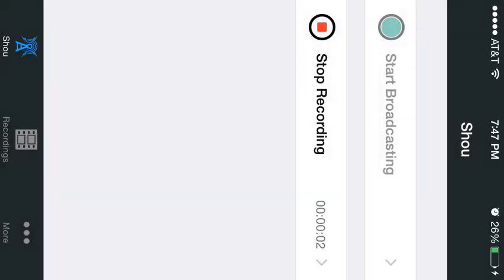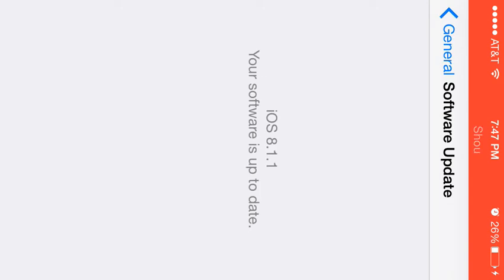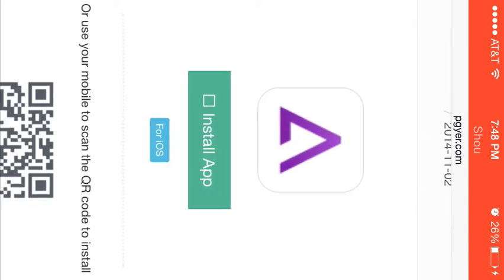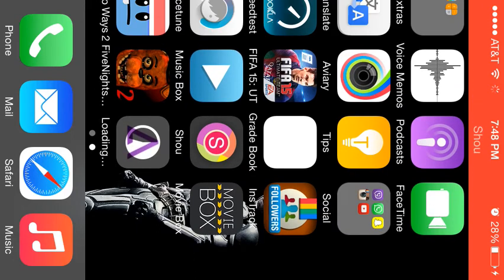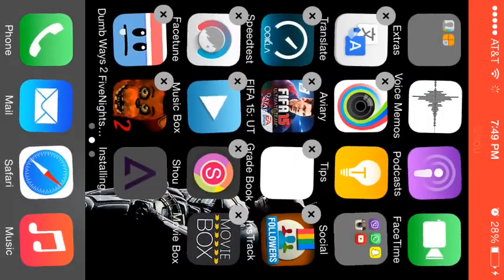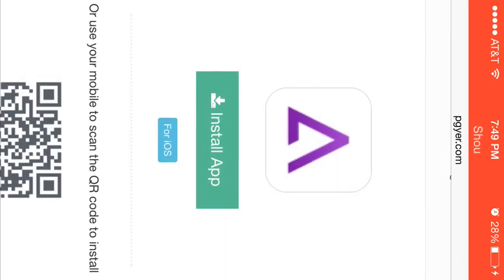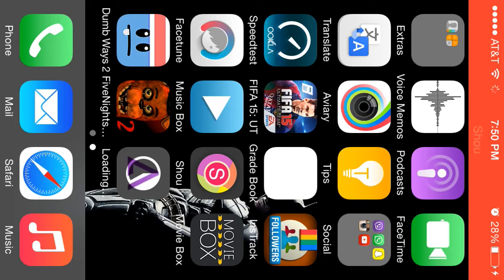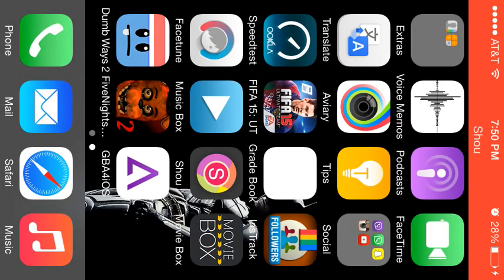Gba4ios no date trick or jailbreak required!!! Works on 8.1!!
Gba4ios for 8.0, 8.1, 8.1.1 .. No date trick or jailbreak required!